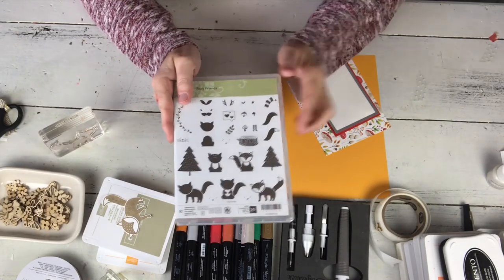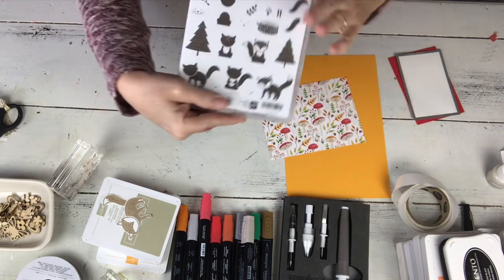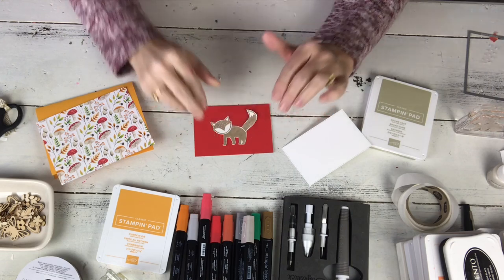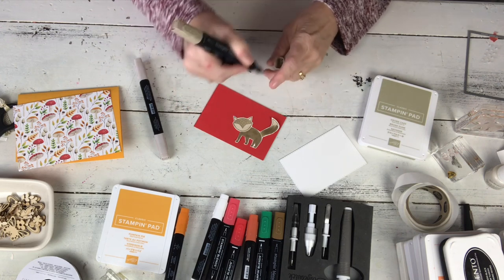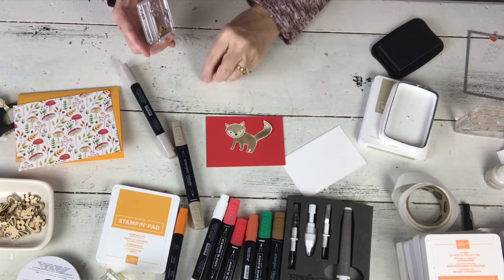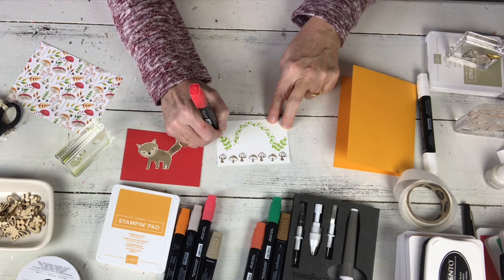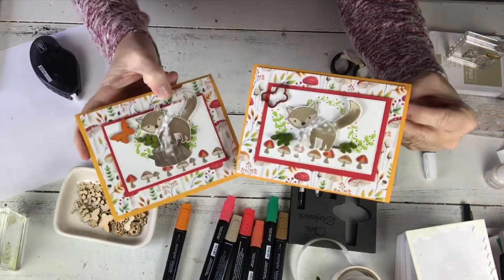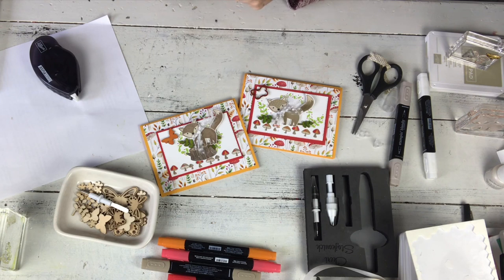Painted Seasons with Foxy Friends Take Your Pick & Butterfly Elements DIY Retro 70s card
Inspired by the whimsy of the Painted Seasons bundle Designer Series Paper, I pulled out a stamp set that I have not used for a while (and was actually the feature of my very first video a couple of years ago!)  Here you will get a couple of tips in using your Blends with bold image stamps and classic inks as well as your Take Your Pick tool with the Butterfly Elements.

Here is what you need to complete this project at home.  I truly appreciate all of the purchases made to help me keep my channel going!